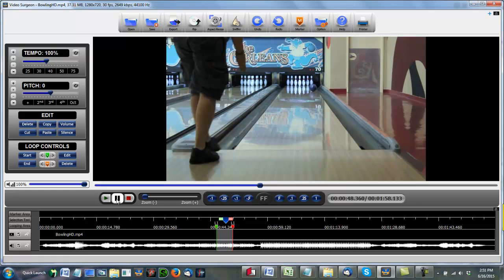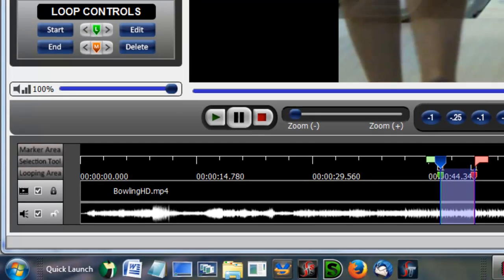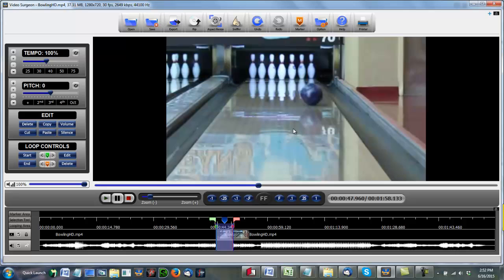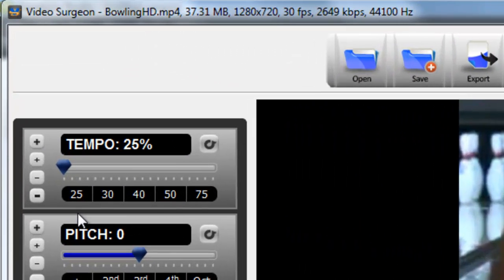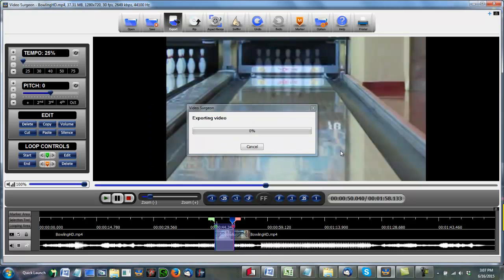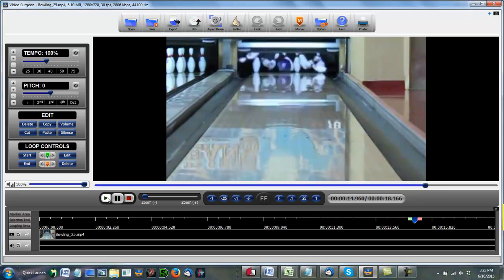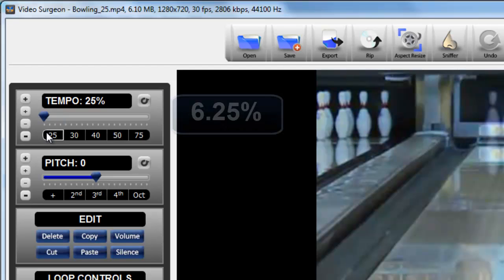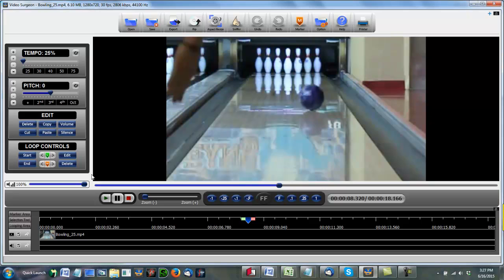Video Surgeon Training Vid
This video tip for Video Surgeon ] demonstrates how you slow the video down BELOW the 25% level.  It also shows how to remove audio and embed the zoom level in a new video.